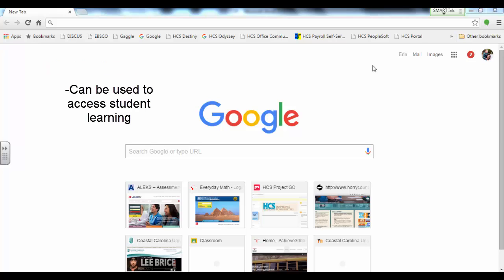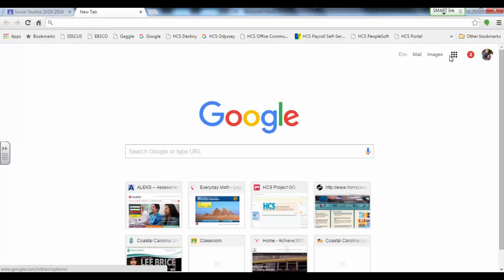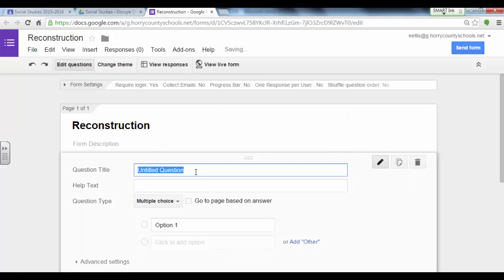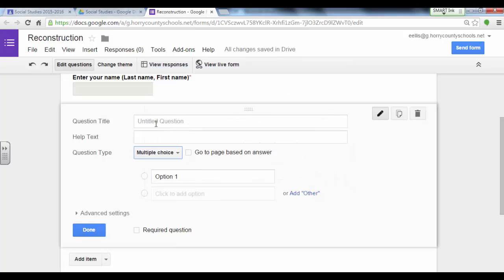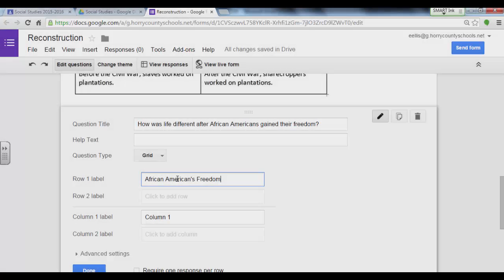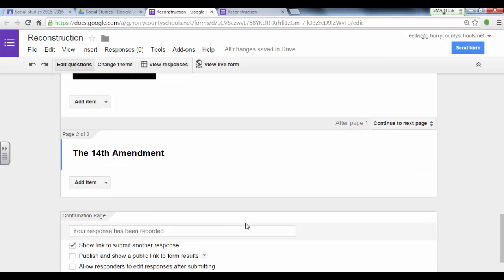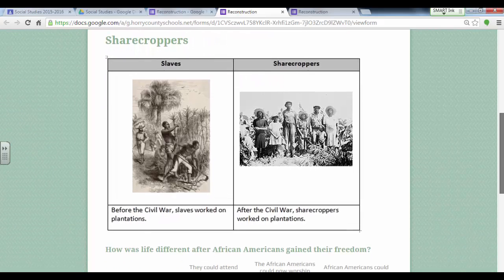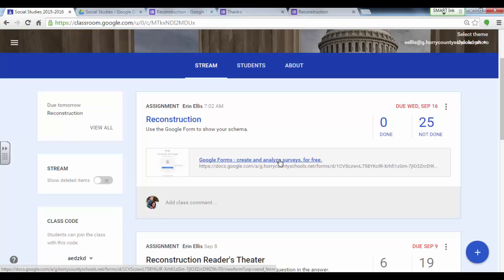Google Forms in a Google Classroom